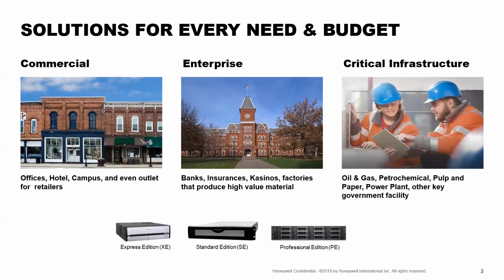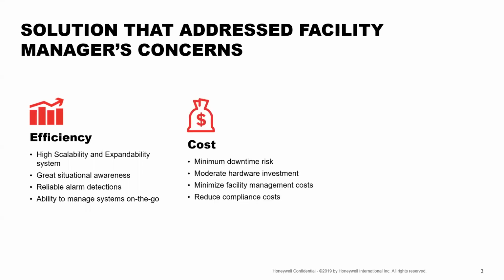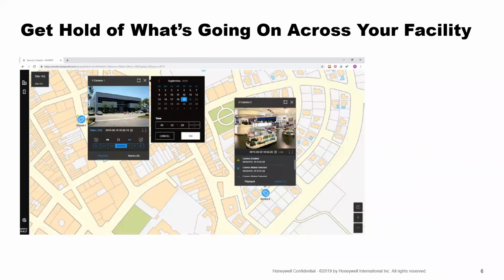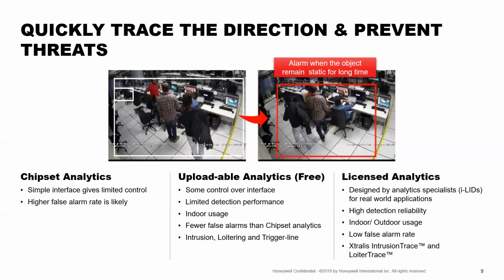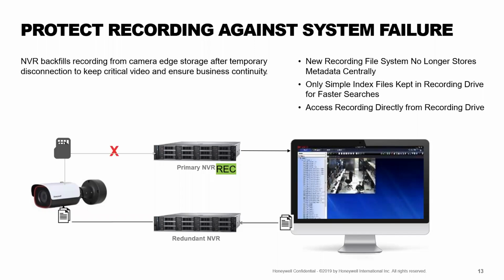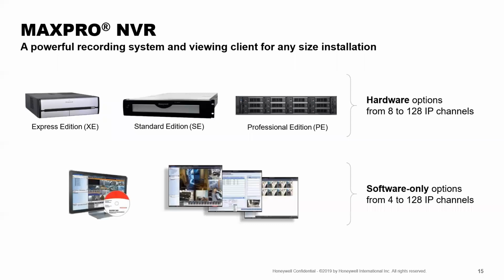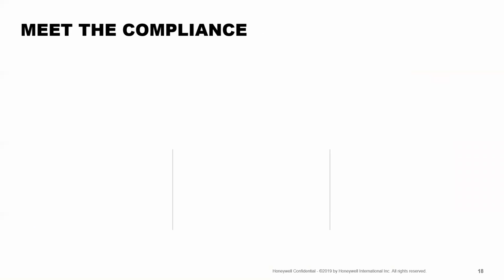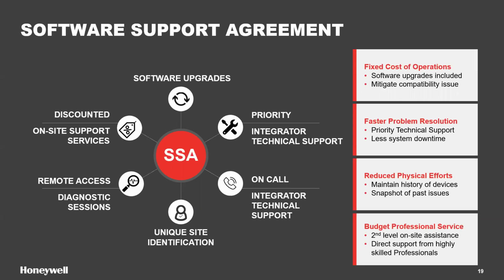IP SURVEILLANCE SYSTEM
Honeywell Webinar Series (Security %237) - Enterprise Video Solution..mp4